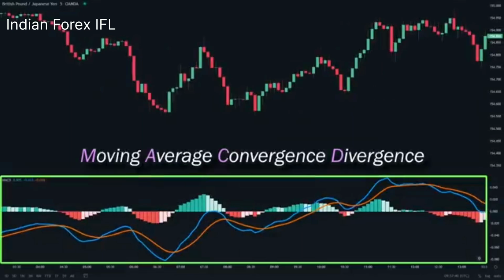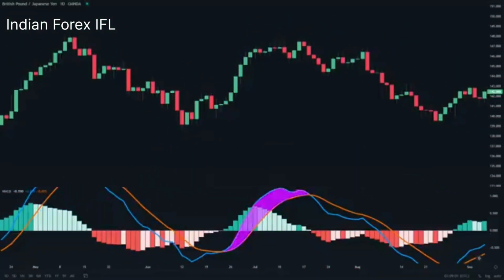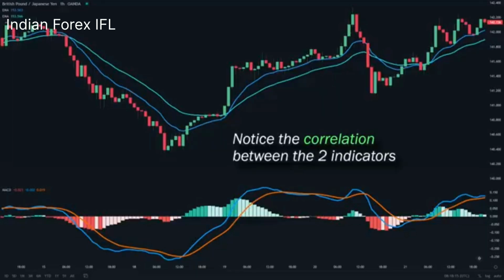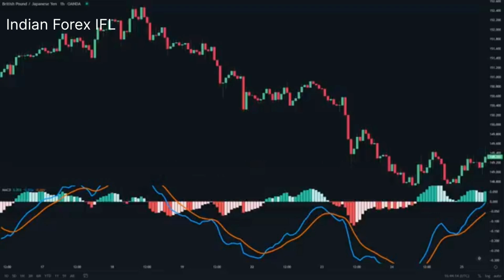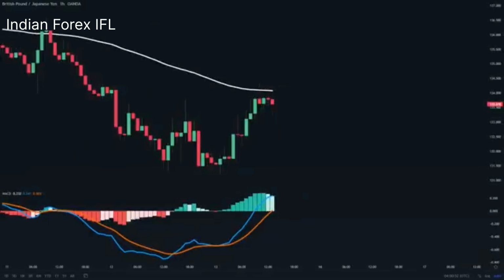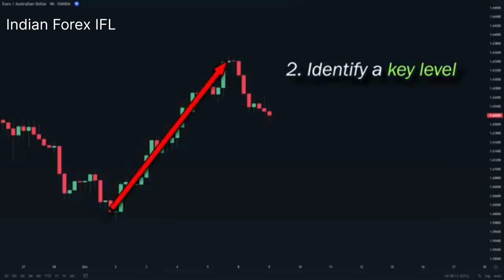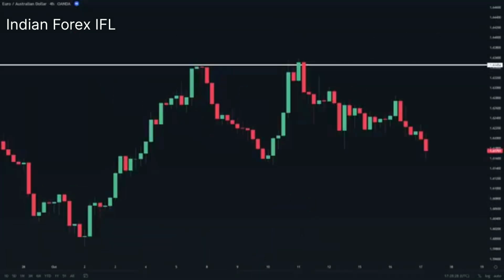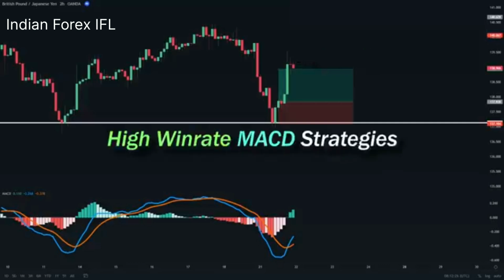Best MACD strategy, Forex Trading, Forex live trading